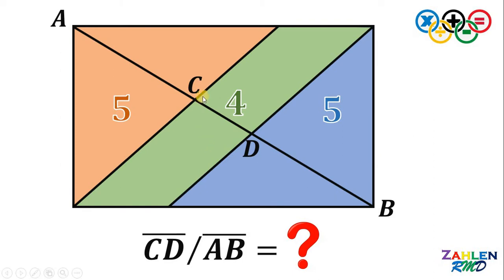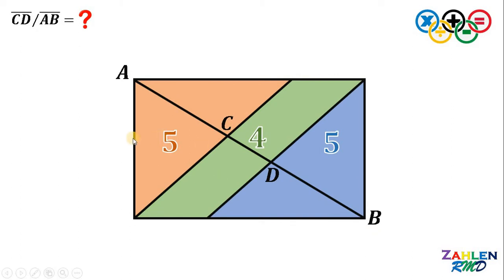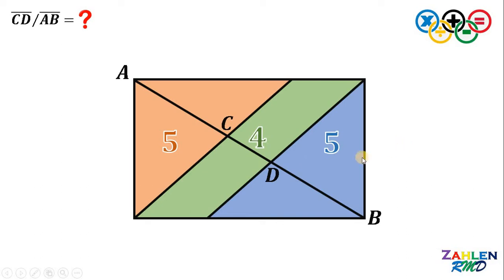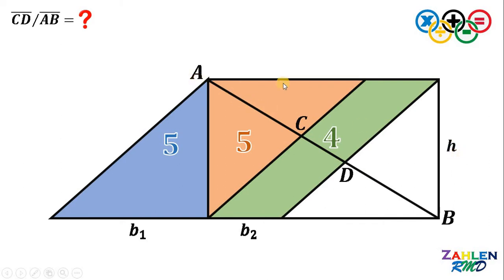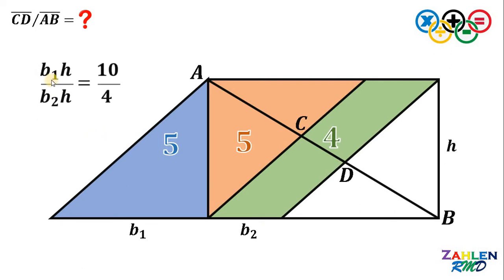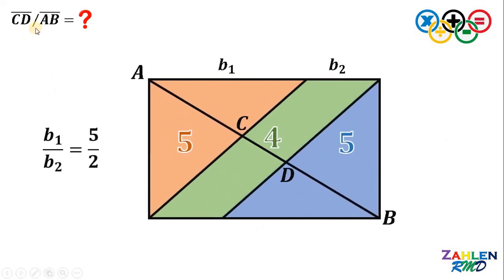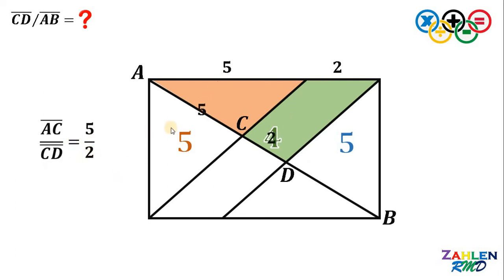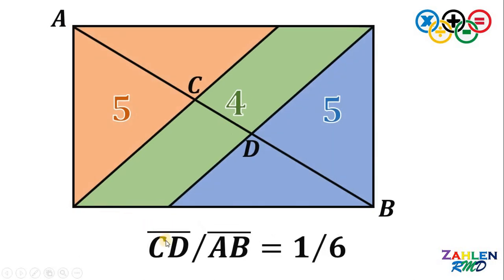What is the ratio of segment CD to segment AB? | Geometry Challenge